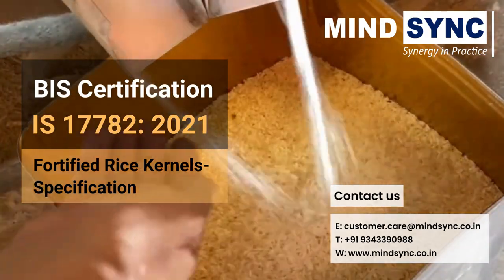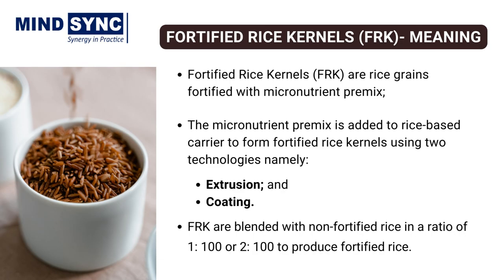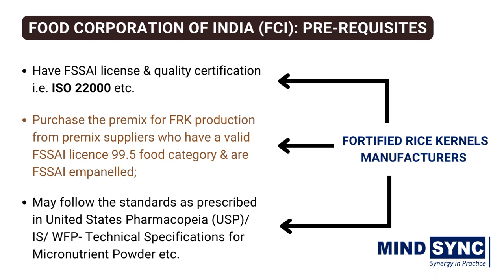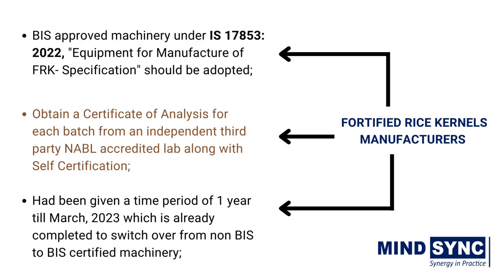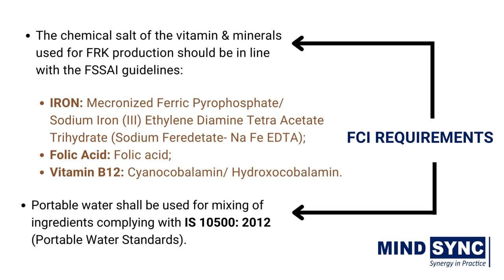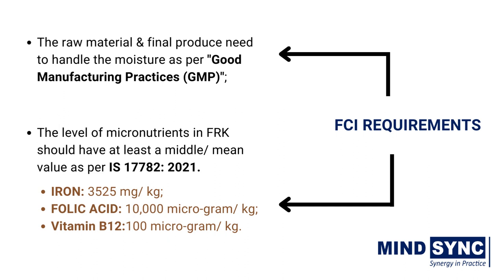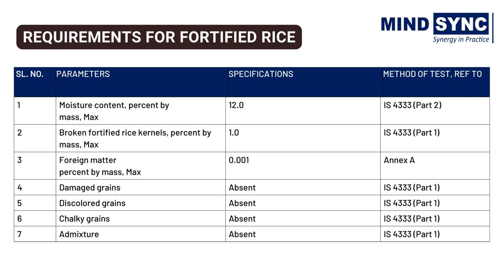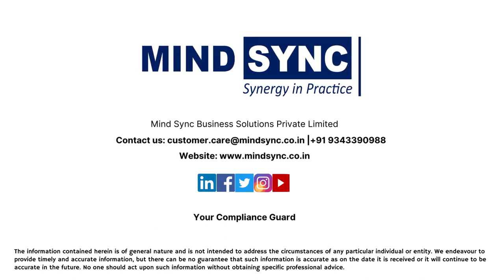BIS has set Standards for Fortified Rice Kernels (FRK) | Know IS 17782 in detail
In accordance with IS 17782, fortified rice kernels must meet certain physical, nutritional, and packaging requirements. All manufacturers and importers are mandatorily required to get BIS Certification under this Standard.

Fortifiedricekernels (FRK) are rice grains, fortified with micronutrient premix i.e. vitamins and minerals. The micronutrient premix (VMP) is added to rice-based carrier to form fortified rice kernels using two technologies namely, extrusion and coating. Fortified kernels are blended with non-fortified rice at the two different blending ratios, 1:100 and 1:200.

Mind Sync will help you in getting certifications and licenses under different schemes of BIS.

At Mind Sync, we're committed to helping our clients achieve their business goals and succeed in the market.